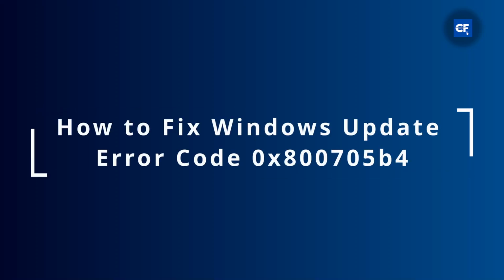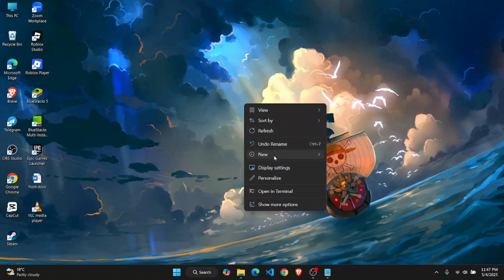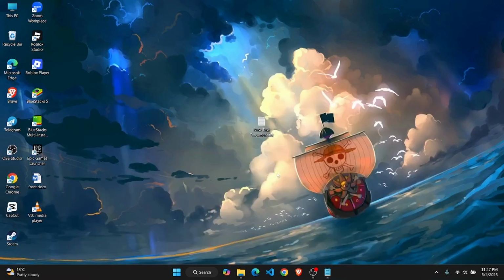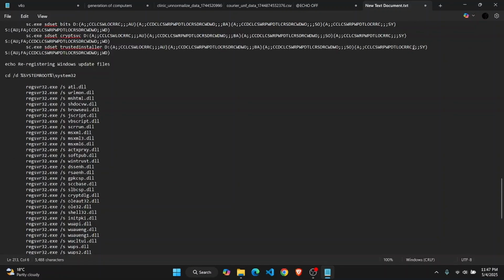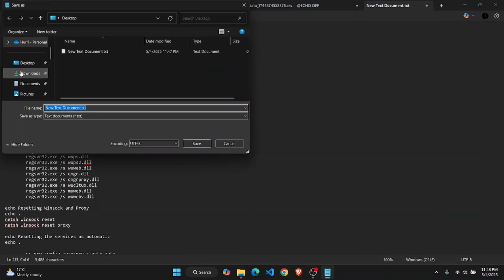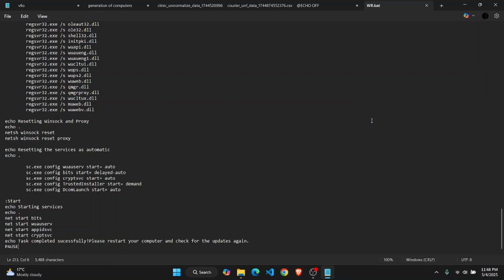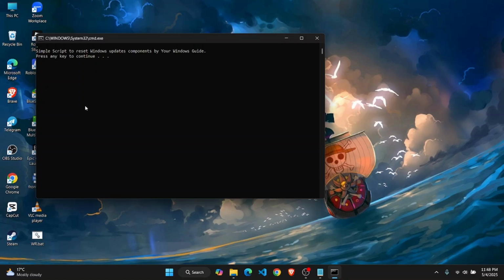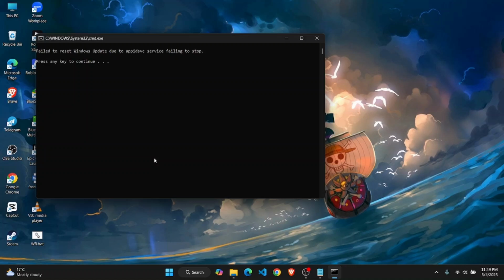How to Fix Windows Update Error Code 0x800705b4 on Windows 11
Learn how to fix Windows Update error code 0x800705b4 on Windows 11 in this step-by-step troubleshooting guide. Whether you're resolving update installation issues or dealing with Windows 11 error messages, this video has you covered!

In this tutorial, you'll discover how to fix error code 0x800705b4 on Windows 11 quickly and effectively. We’ll guide you through practical solutions for Windows 11 update troubleshooting and resolving update errors.

Timestamps:
0:00 Introduction
0:25 Step 1: Checking Your Internet Connection
0:55 Step 2: Running the Windows Update Troubleshooter
1:30 Step 3: Resetting Windows Update Components